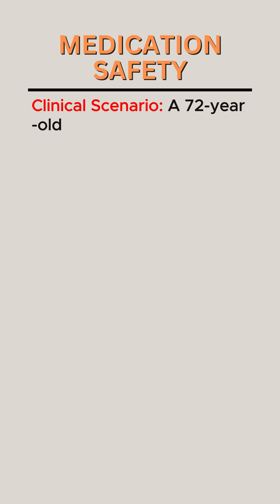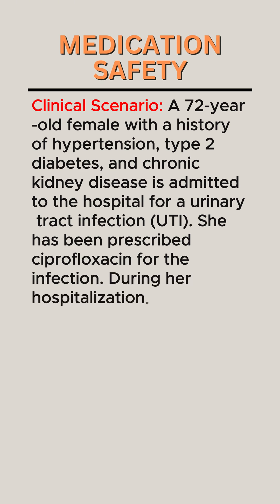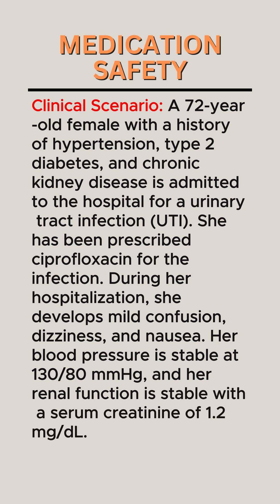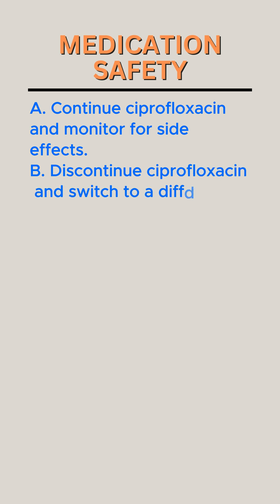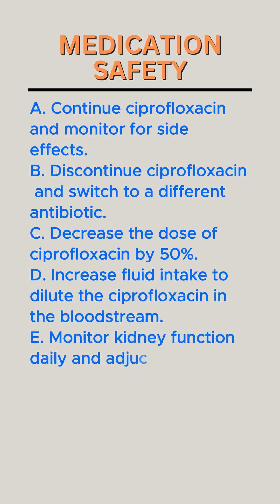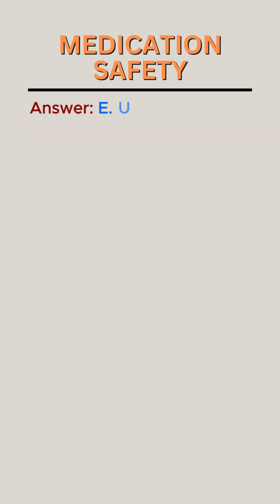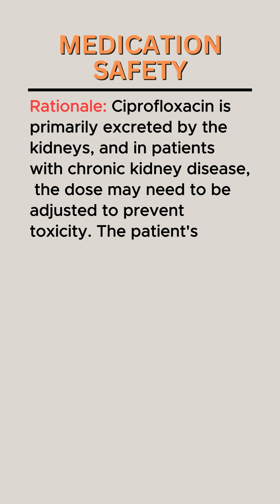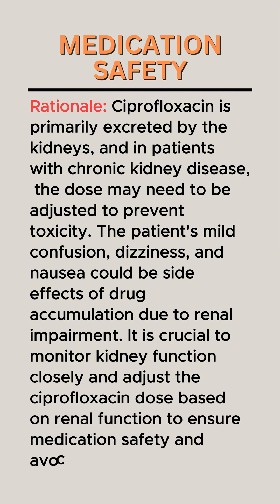Medication Safety in Elderly Patients with Renal Impairment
This clinical scenario highlights the importance of medication safety 💊 in elderly patients 👵 with renal impairment 🏥. The patient, a 72-year-old female with a history of hypertension 🩺, type 2 diabetes 🍬, and chronic kidney disease 🫁, is being treated with ciprofloxacin 💊 for a urinary tract infection (UTI). Due to her renal function 🧬 being potentially compromised, it is crucial to monitor for adverse effects ⚠️ such as confusion 🤯, dizziness 🤸, and nausea 🤢, which could result from drug accumulation 💉.

In patients with chronic kidney disease 🧠, medications like ciprofloxacin 💊 that are primarily excreted by the kidneys 🩸 require dose adjustments 🔧 to prevent toxicity ☠️. Monitoring kidney function 🧬 closely and adjusting the dose accordingly ensures that the patient receives the correct therapeutic benefit 🌟 while minimizing the risk of adverse reactions 🚨.

This scenario emphasizes the need for healthcare professionals 👩‍⚕️👨‍⚕️ to consider renal function 🧬 when prescribing medications 💊 and to tailor treatment plans 📝 to ensure patient safety 🛡️ and effective care 💡. Proper medication monitoring 🧐 and adjustments 🔧 are key components of managing elderly patients 👵 with comorbid conditions, particularly when renal impairment 🏥 is present.